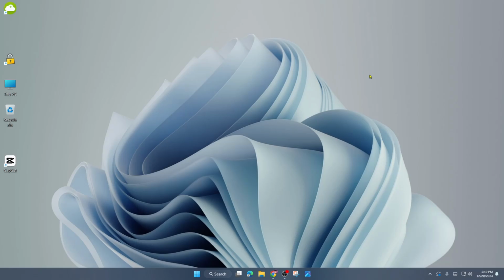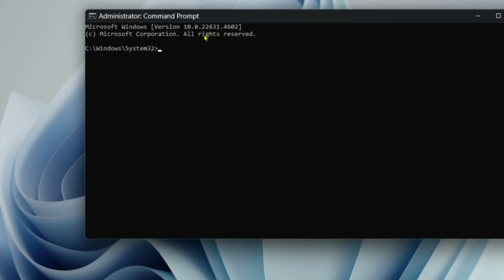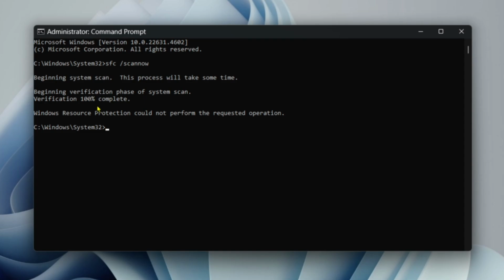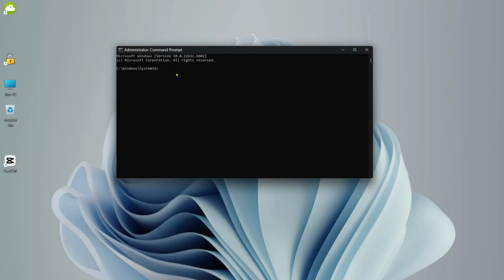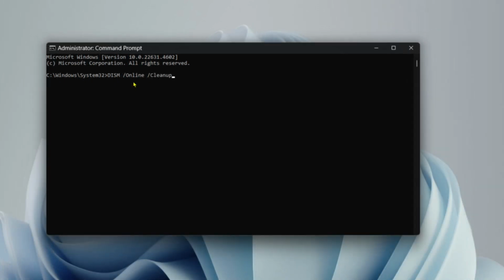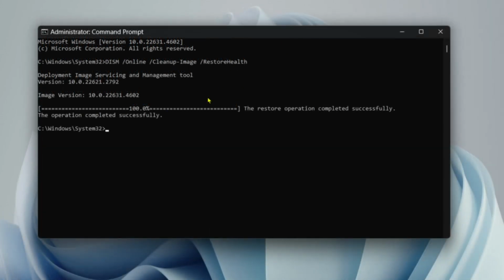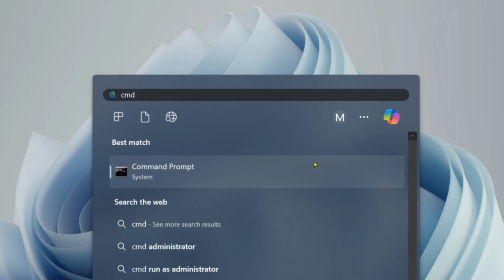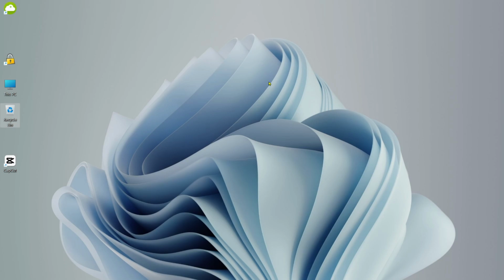Fix Corrupted Files in Windows | Step-by-Step Guide (2024)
Are corrupted files causing issues on your Windows PC? Don’t worry! In this video, we’ll show you how to quickly and easily fix corrupted files in Windows 10 and 11 using built-in tools and proven methods. Whether it’s system files, documents, or applications, we’ve got you covered with effective solutions.

🔧 What You’ll Learn:
Using the SFC (System File Checker) Tool
Running the DISM (Deployment Image Servicing and Management) Tool
Repairing with Windows Troubleshooter
Using System Restore Points
Tips to Prevent File Corruption in the Future
📌 Steps Covered in the Video:

Step-by-step instructions for running SFC and DISM commands.
Checking and repairing file integrity.
Easy ways to restore corrupted personal files.
Corrupted files can slow down your system, cause crashes, or lead to data loss. This guide provides simple, actionable solutions to get your system back on track without needing technical expertise.

Helpful Links:
Download Windows Media Creation Tool: Official Microsoft Site
Learn more about DISM Commands: Microsoft Documentation
Got questions or need more help? Drop them in the comments below! 😊